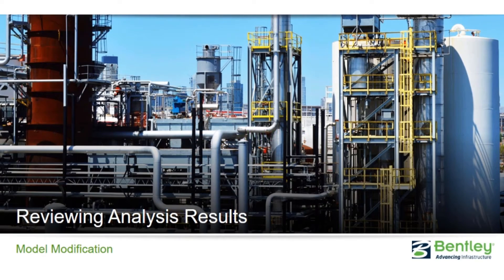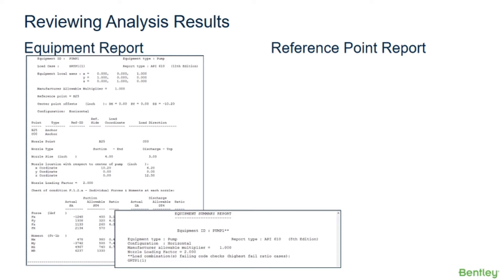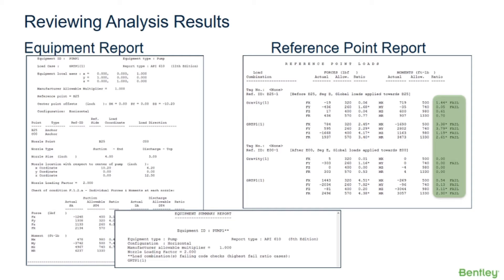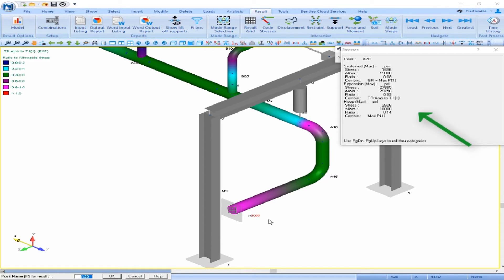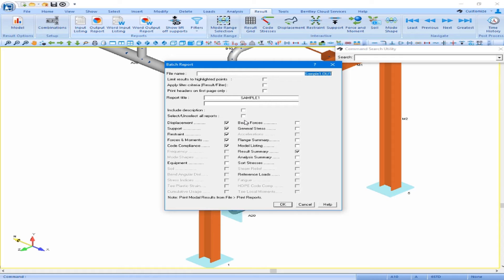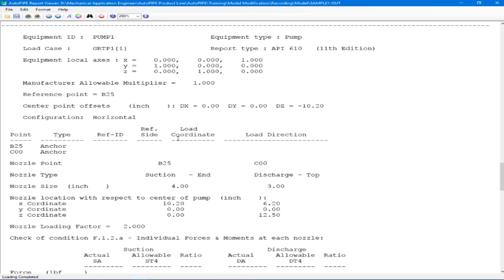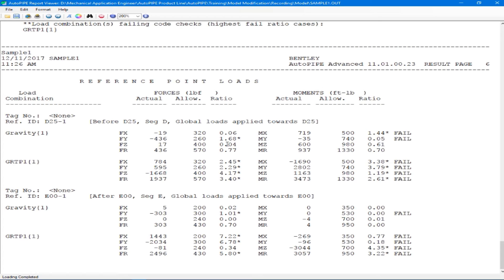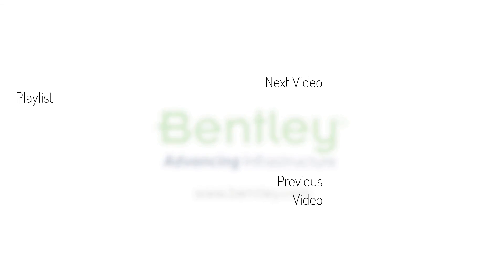Reviewing Analysis Results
In this video, you will learn how to review analysis results in AutoPIPE.